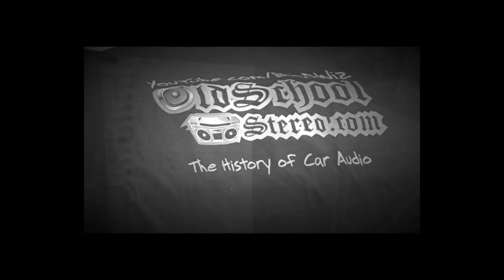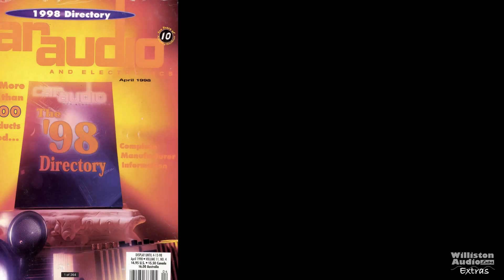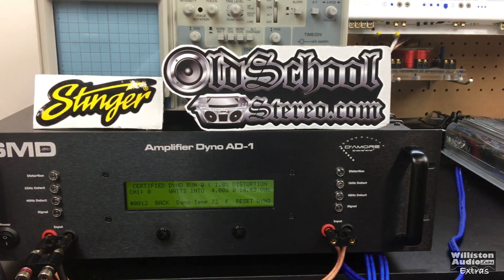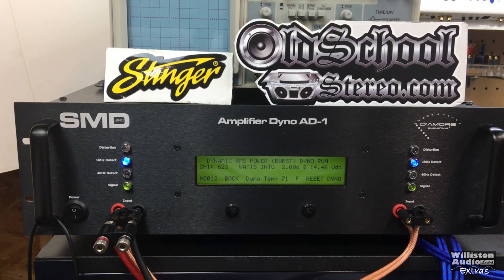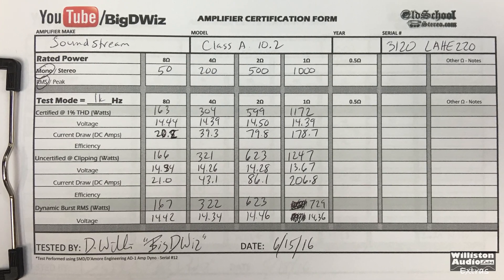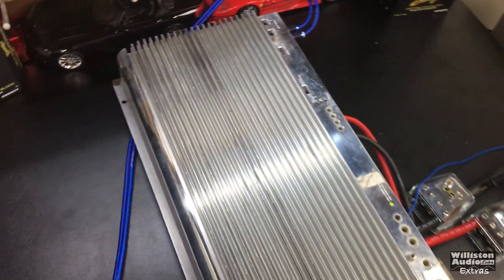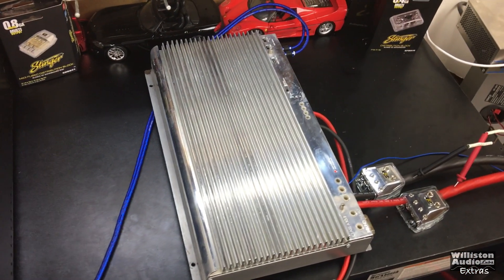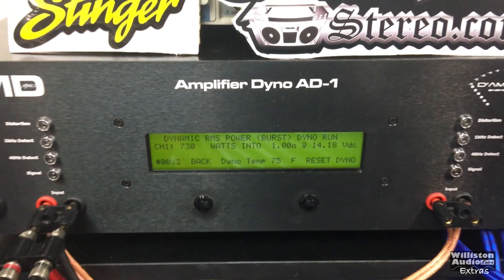1998 Soundstream Rubicon Class A 10.2 Overview and Amp Dyno Test [4K]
Possibly the ultimate 50 watt "cheater" amp? Let's try out the 1998 Soundstream Rubicon Class A 10.2 amplifier on the SMD/D'Amore Engineering Amplifier Dyno (AD-1). The Class A 10.2 is rated to deliver:

25 x 2 at 4 ohms (50x1 at 8 ohms)
100x2 at 2 ohms (200x1 at 4 ohms)
250x2 at 1 ohm (500x1 at 2 ohms)
500x2 at 1/2 ohm (1000x1 at 1 ohm)
500x2 at 1/4 ohm (1000x1 at 1/2 ohm)

Can your stereo amplifier handle 1/2 ohm mono? Probably not. Let's see how the Class A 10.2 performs.

Note: Thanks to Bryan Gracia for lending me this amp back in 2016 for the test and Jeremy Brannon at Ebbco Electronics as well.

960 LED Panel